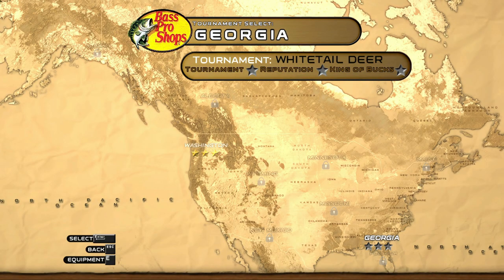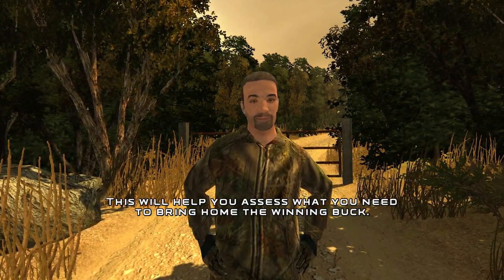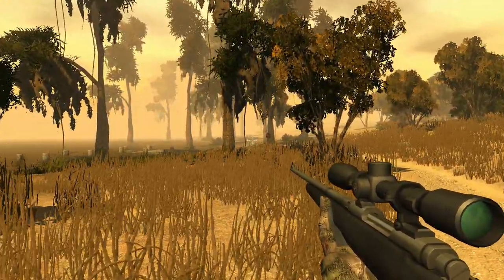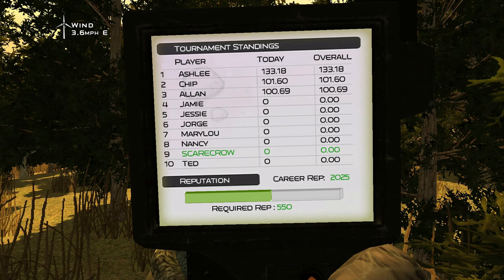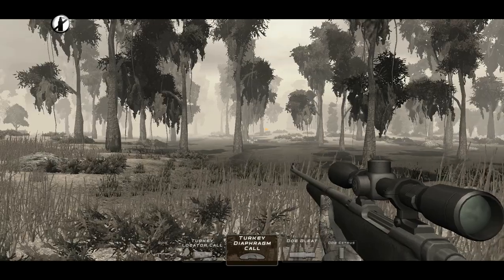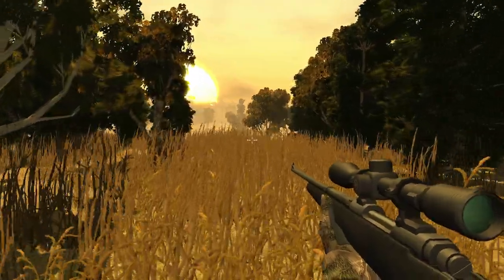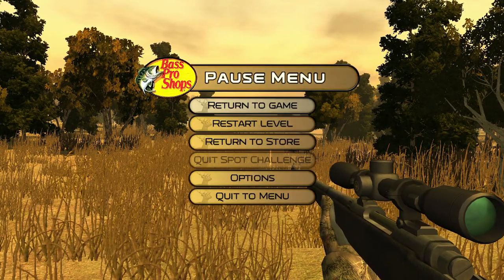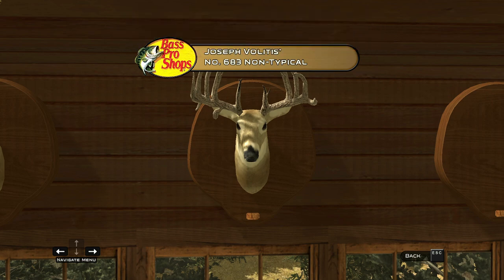Volitis #683 Non Typical Whitetail & Weiser The Legendary Boar! Bass Pro Shops The Hunt Episode 2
Today we have episode 2 of Bass pro shops the hunt & not only do we take out Volitis no. 683 but we also got Weiser the Legendary Boar!